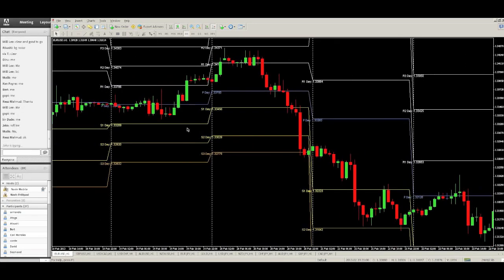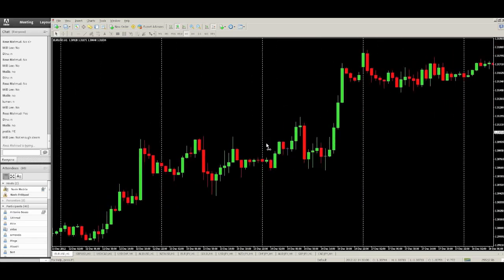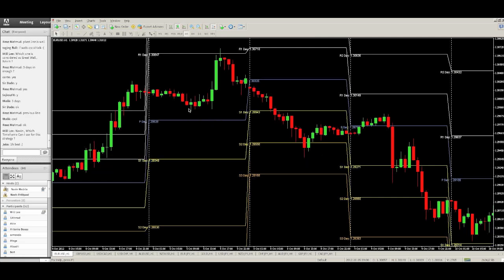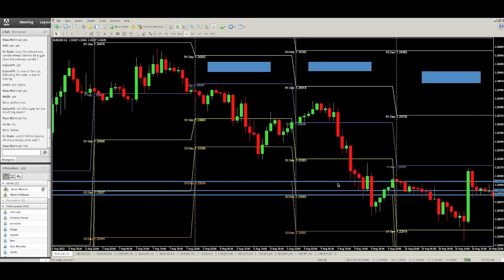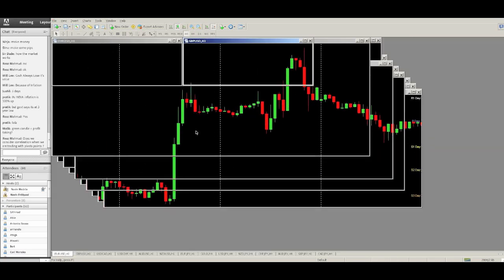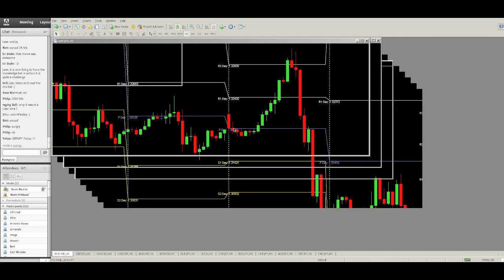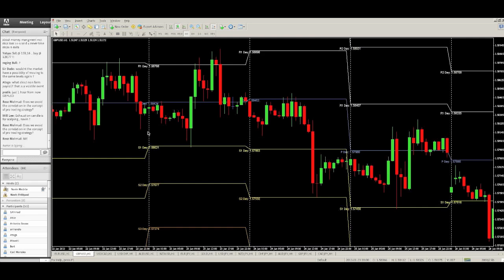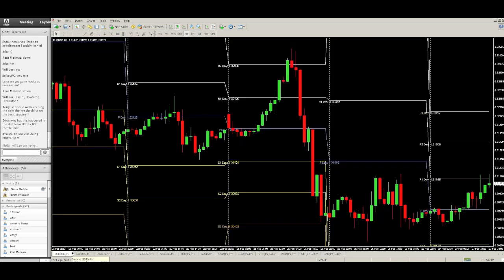Unleash the Power of Pro Trading Strategy by Urban Forex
Unleash the Power of Pro Trading Strategy: Master Trend Reversals and Boost Your Profits

In this comprehensive webinar, Urban Forex expert dives deep into the world of Pro Trading Strategy, a powerful technique to identify and capitalize on trend reversals. Learn how to spot exhaustion candles, master the art of reading market trends, and refine your trading approach with expert tips and tricks. Whether you're a seasoned trader or just starting out, this webinar will equip you with the knowledge and confidence to take your trading to the next level.

Don't miss out on this opportunity to learn from one of the best in the business. Join the Urban Forex community today and access exclusive trading resources, expert analysis, and a supportive network of fellow traders.

Key topics covered in this webinar:

* What is Pro Trading Strategy?
* How to identify exhaustion candles
* The importance of market context
* Tips for refining your trading approach
* Q&A session with Urban Forex expert

Ready to take your trading to the next level? Watch the full webinar now and start mastering Pro Trading Strategy today!

Useful Links 🔗

➡️ Learn how to look at the market, join the Mastering Price Action 2.0 Program: